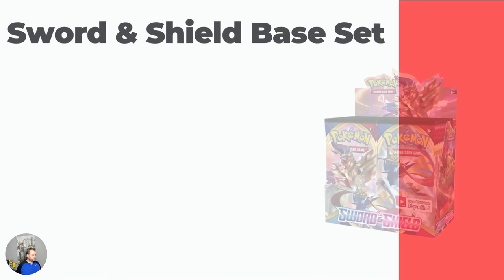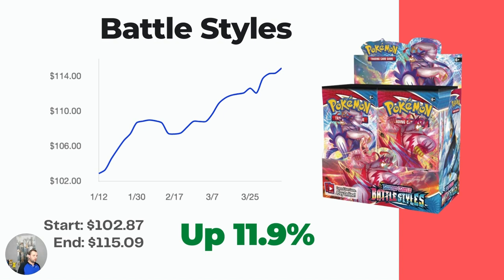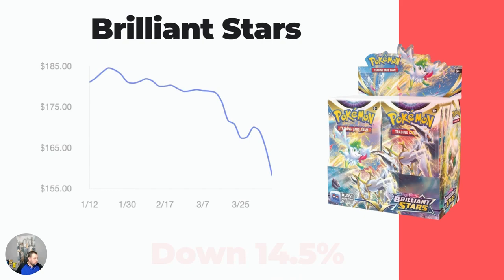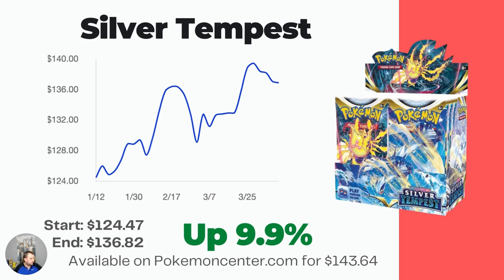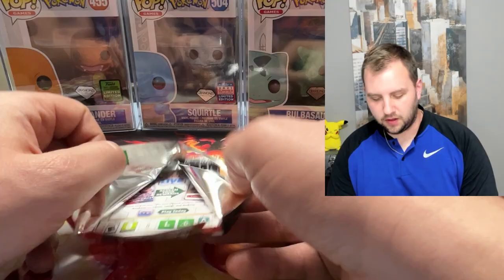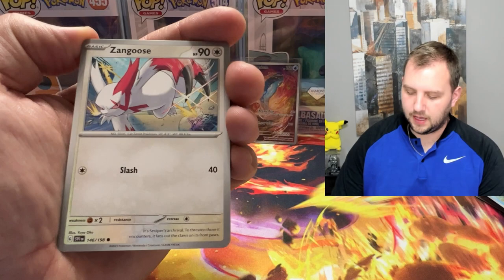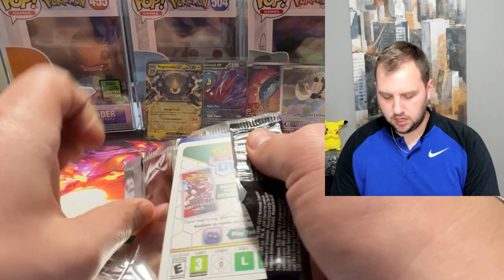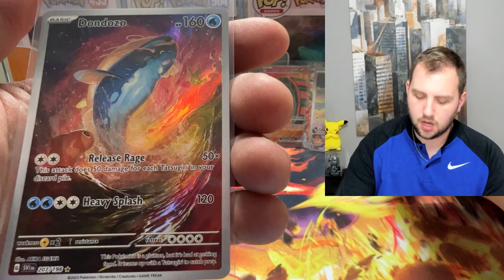POKEMON BOOSTER BOXES Continue Their METEORIC RISE | Investing In Pokemon Sealed Products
Pokemon booster boxes will NOT STOP rising in value. We've looked at booster boxes on the channel multiple times over the last few months, and they keep on going higher and high. It really is a meteoric rise for Pokemon sealed products.

This video, we are looking at all of the Pokemon Sword and Shield Booster Boxes and their market value over the last 3 months. I'll also look at the new Pokemon Scarlet and Violet Booster box, which is quite new still! Let's see what the market data says, and whether it's time to start (or keep) investing in Pokemon sealed booster boxes!

I order almost all my Pokemon product from Hobbiesville - They are great to deal with, carry tons of stock, fast shipping, and their prices are great!

Colin Verbree
V2E 0B2